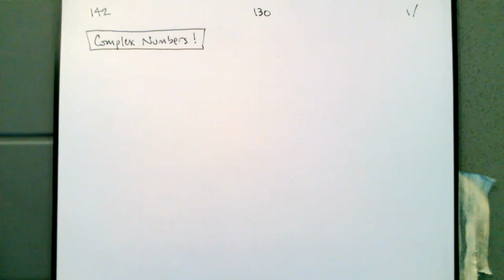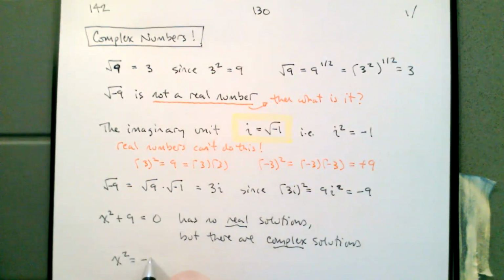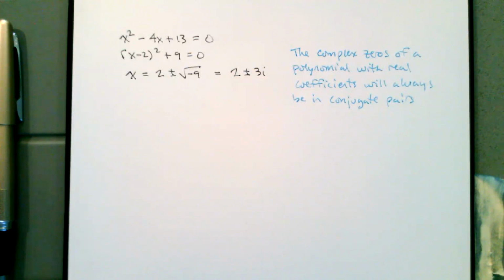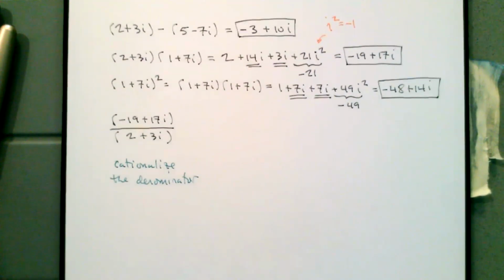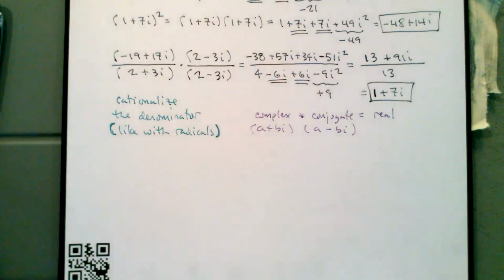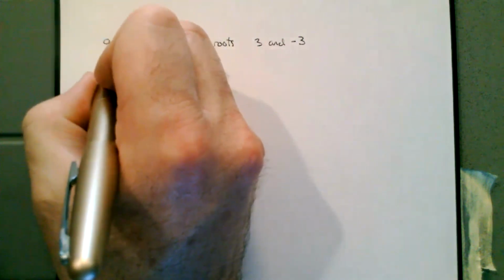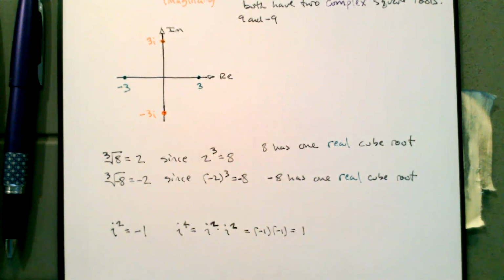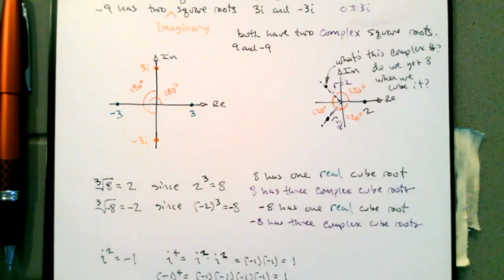130.142.1 Complex Numbers!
In this video, we take a look at complex numbers.